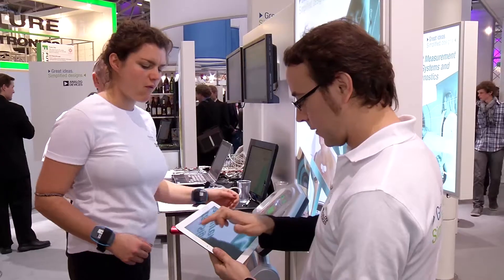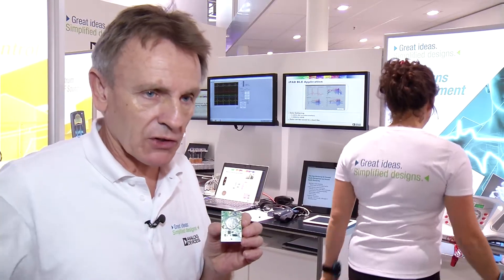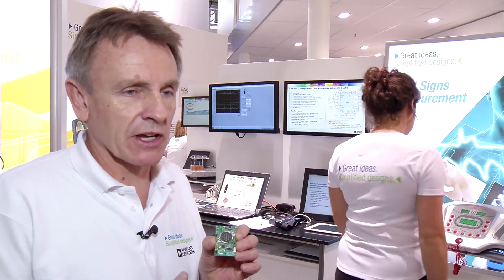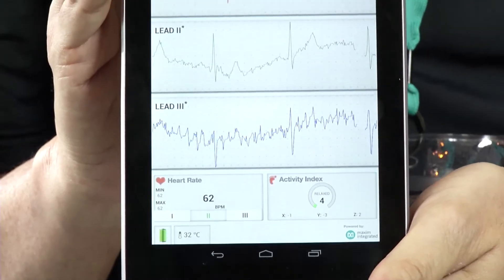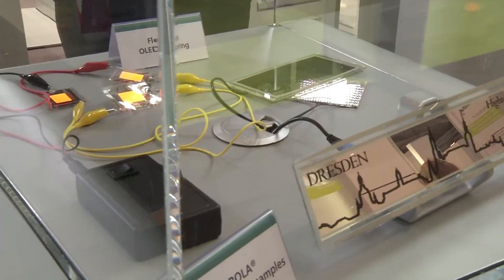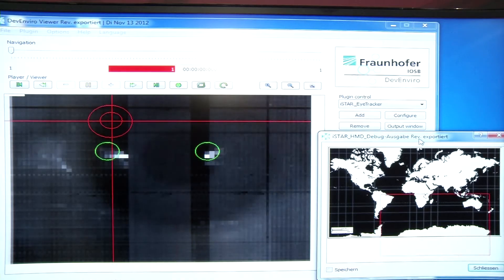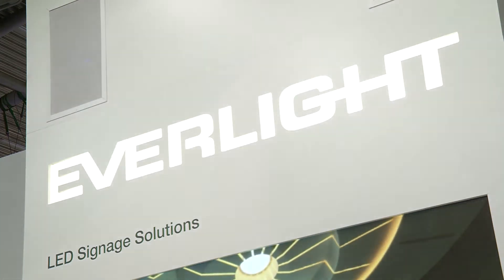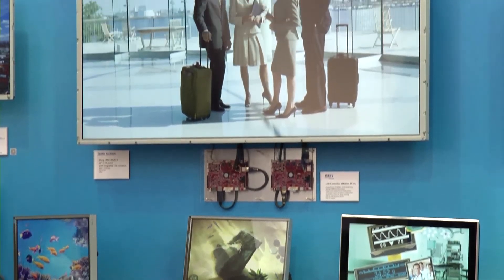electronica 2012 - Podcast: Innovations for Embedded Solutions (English)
If you embedd this video to your website, please refer to electronica.de